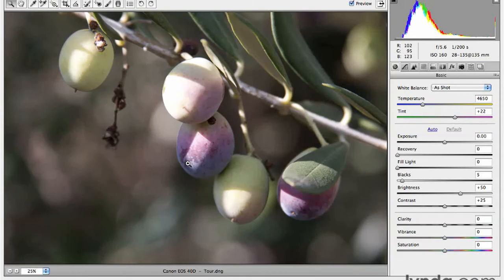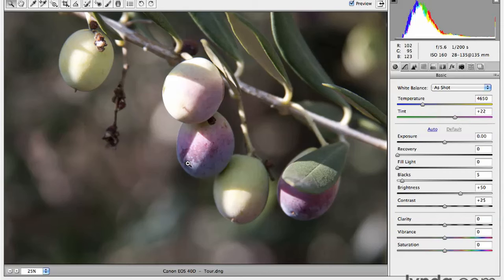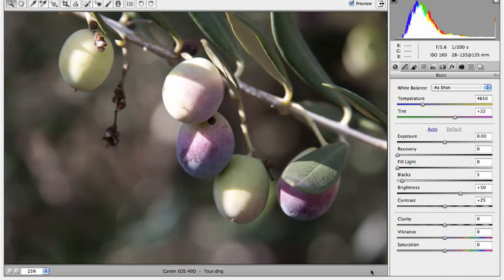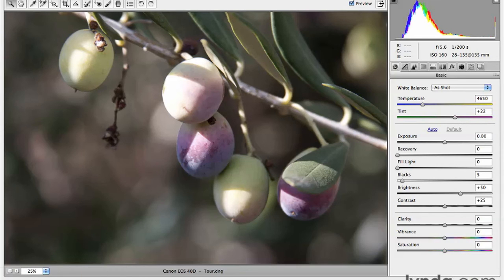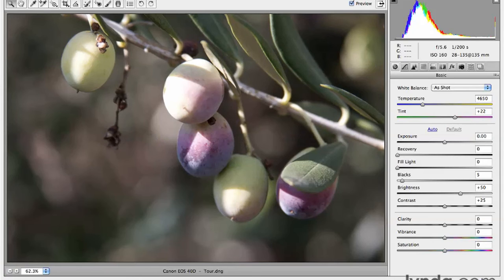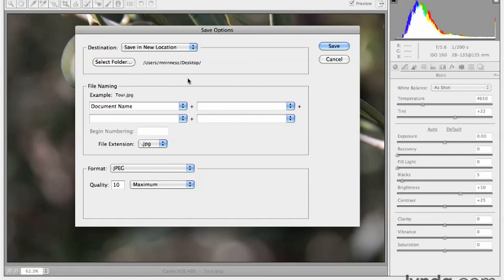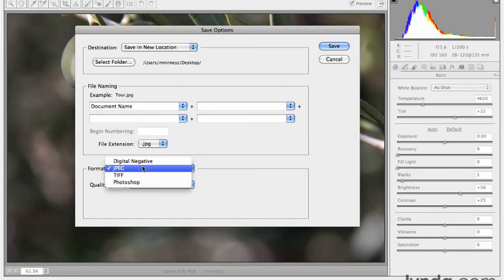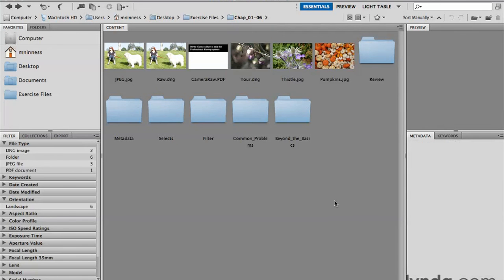Saving a Copy without going to Photoshop [7/7 in PLAYLIST 2]